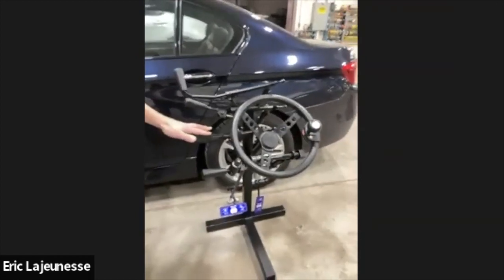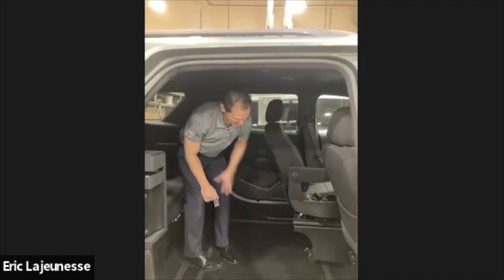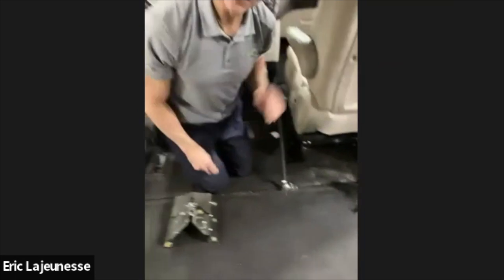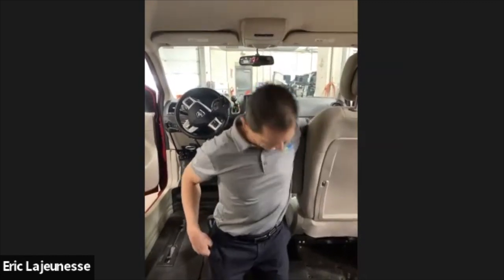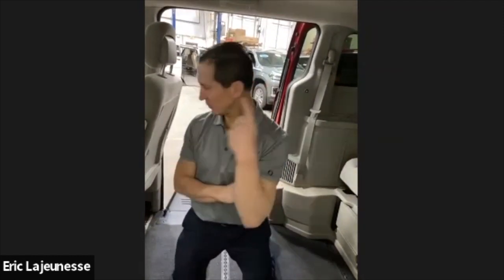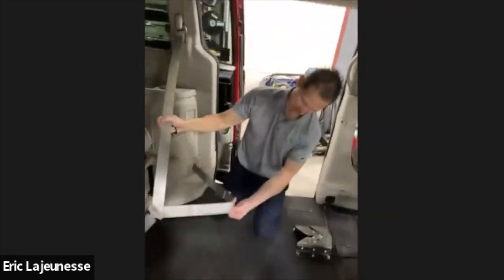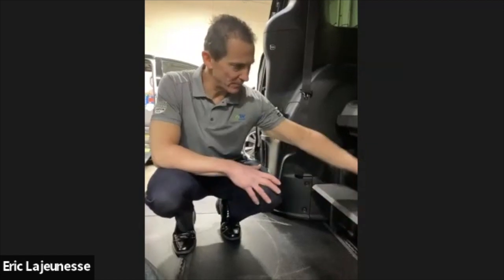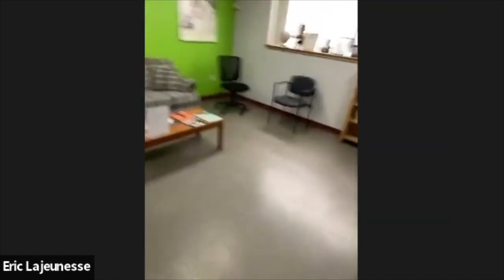Saturday Education Series: ADAPTIVE DRIVING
Saturday Education Series: ADAPTIVE DRIVING This session is on Adaptive Driving. Eric Lajuenesse, Certified Mobility Consultant from MobilityWorks, will discuss the process of getting back to driving or selecting your next vehicle. He will share information and answer questions about adaptive driving equipment, vehicle modifications, accessible vehicle options, driving evaluations, and sources of funding.